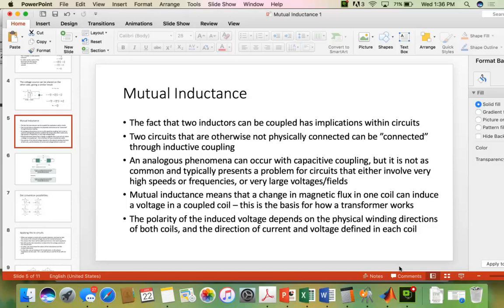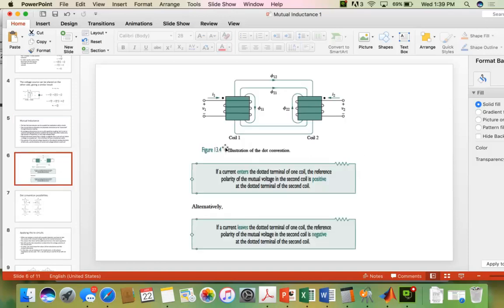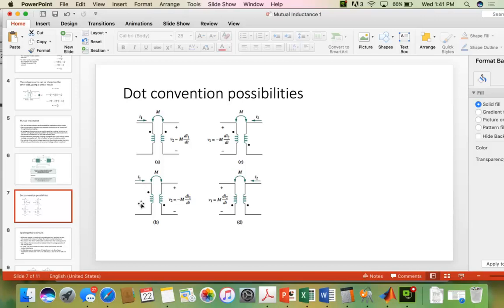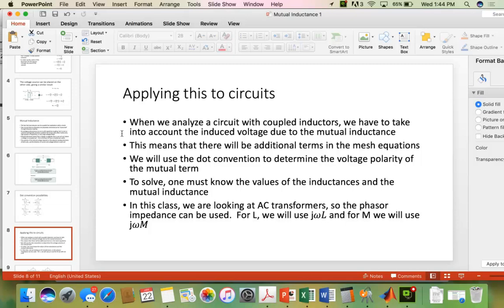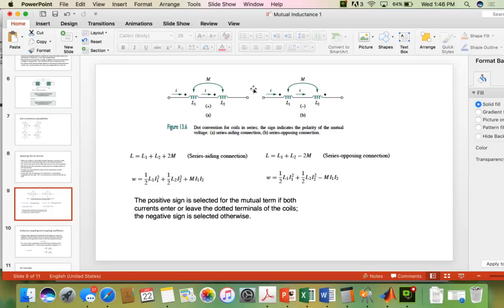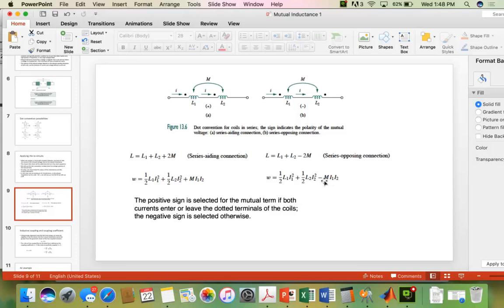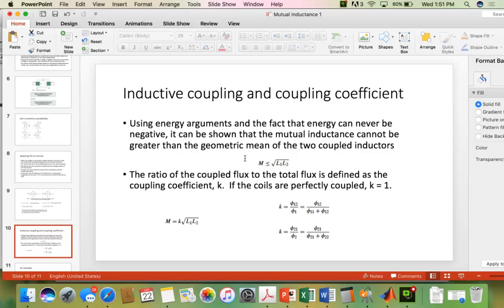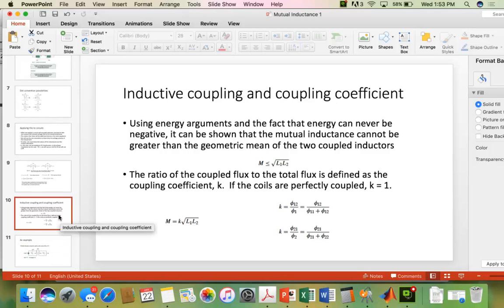ECE 3306 mutual inductance video 1